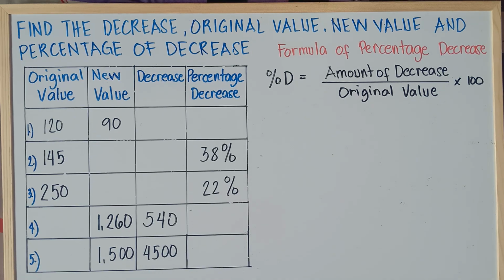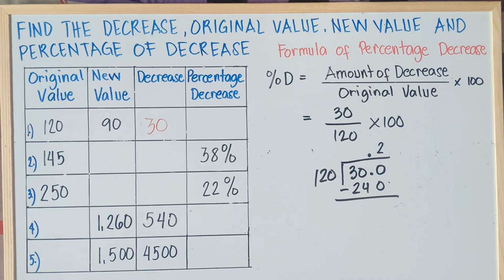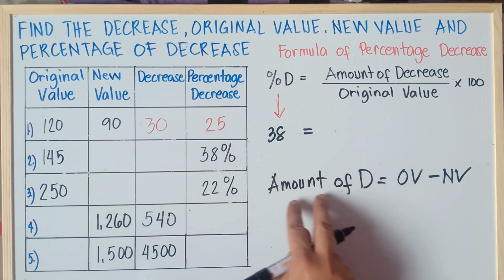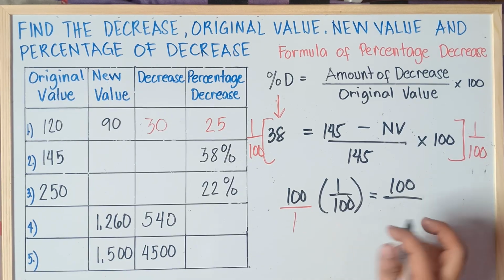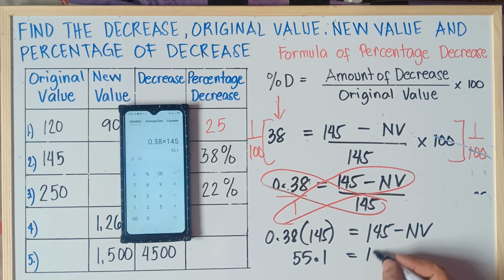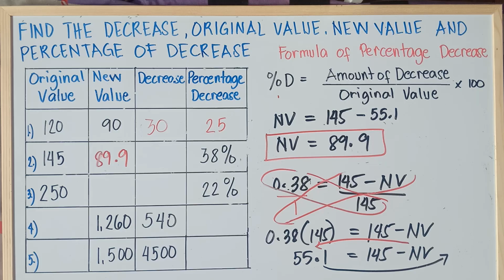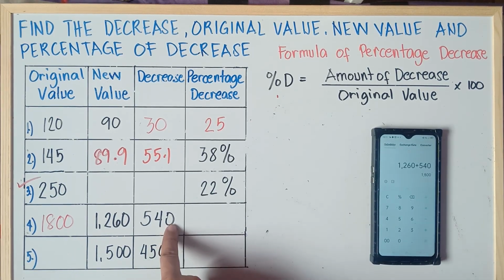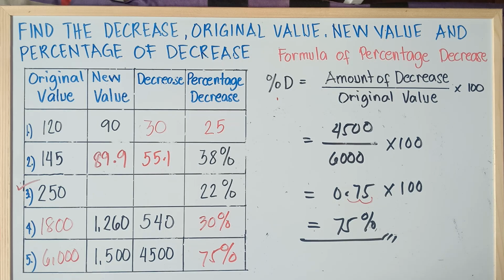Find the Decrease in Value , Original and New Value and Percentage Decrease | Grade 7 | MC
In this Video you will be able to Solve for the Decrease in Value , Original and New Value and Percentage Decrease . This video also helps you to simplify equations. This video contains plenty of examples.
KEEP FIGHTING!